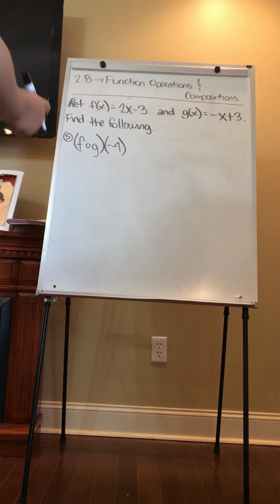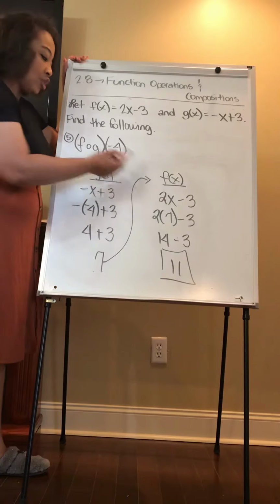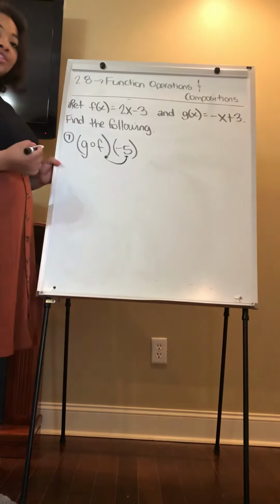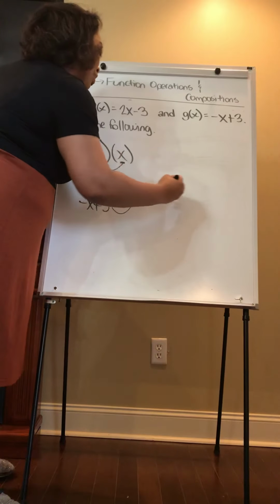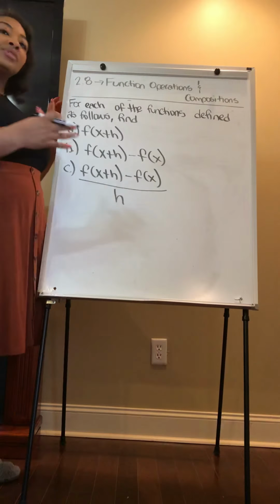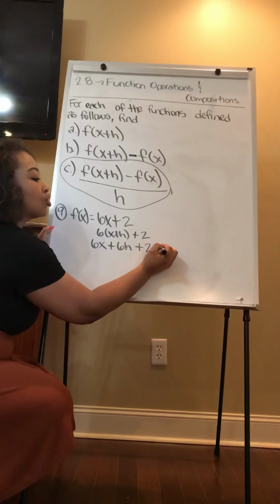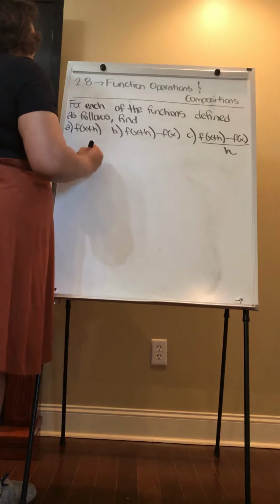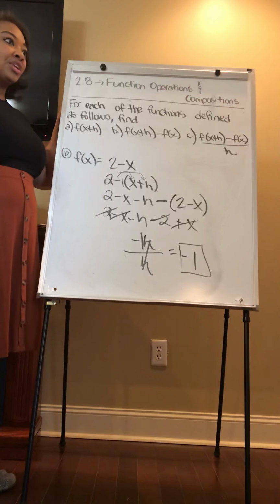College Algebra Section 2.8 Part 2